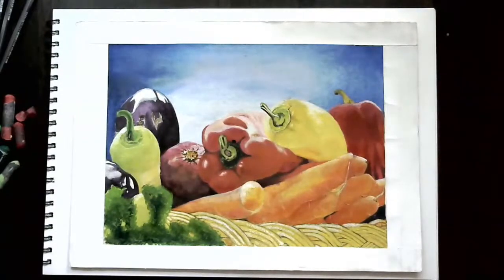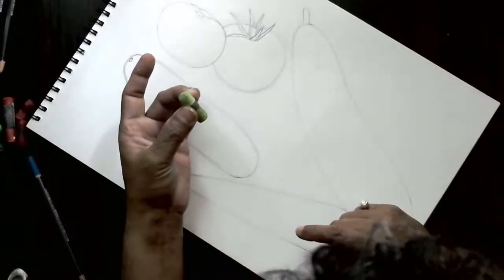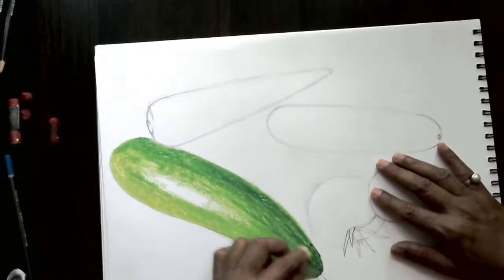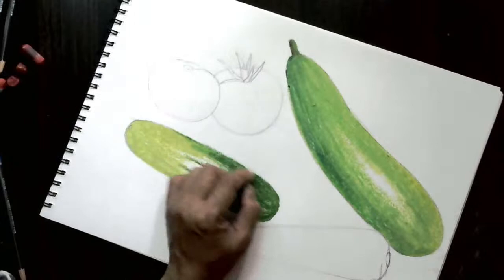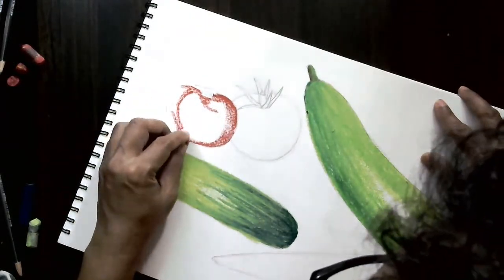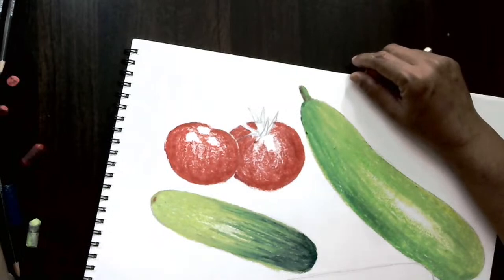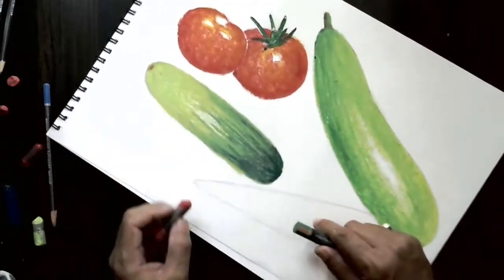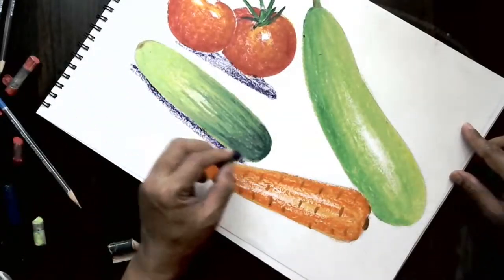VEGETABLES IN OIL PASTELS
This video covers how to draw and color vegetables in oil pastels